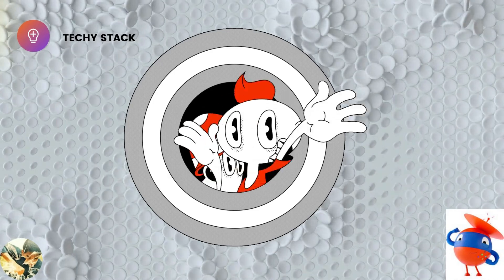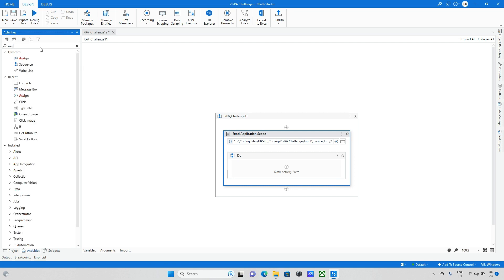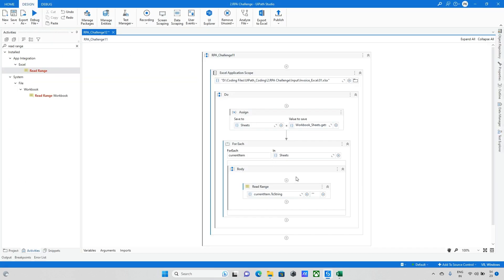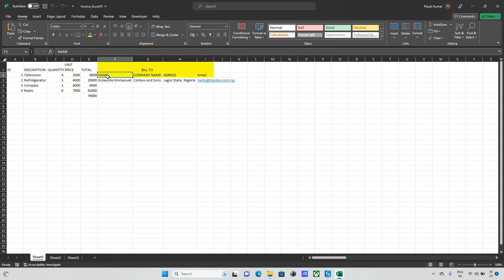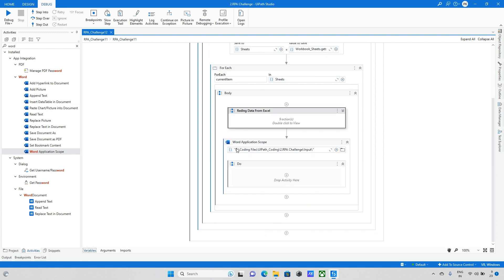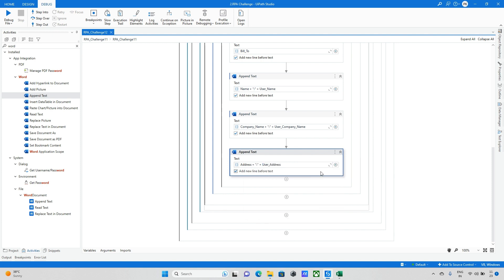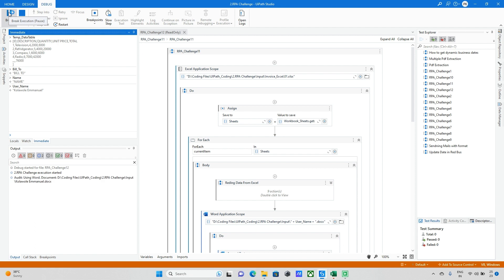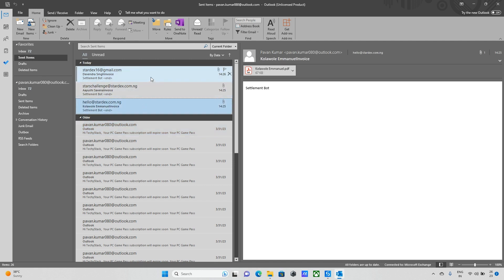Uipath | RPA Challenge12 Invoice Creation from Excel Data to PDF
RPA (Robotic Process Automation) challenges typically involve automating repetitive tasks or workflows within a business process using software robots. These challenges may involve automating data entry, invoice processing, report generation, customer onboarding, or any other task that involves following a set of rules and steps.

Participants in RPA challenges are typically tasked with designing and implementing a software robot that can automate a specific task or workflow within a given time frame. They may be provided with sample data, requirements, and guidelines to follow, or they may be given more open-ended instructions.

The goal of an RPA challenge is to showcase the participant's ability to design and implement a software robot that can perform the task or workflow accurately, efficiently, and with minimal human intervention. The challenges may be judged based on various criteria such as accuracy, speed, scalability, and usability.

We value your input and welcome any questions or concerns you may have. Please don't hesitate to share your thoughts with us in the comments.